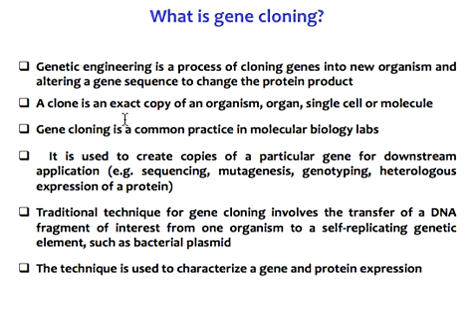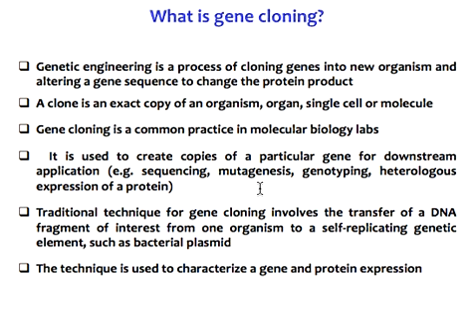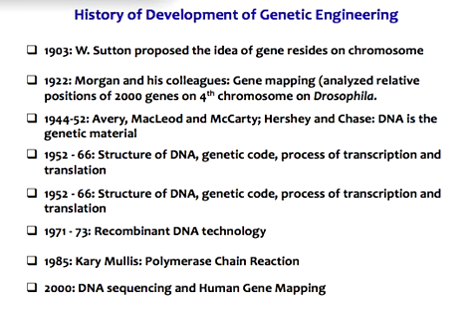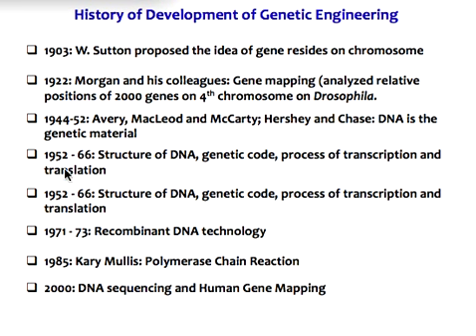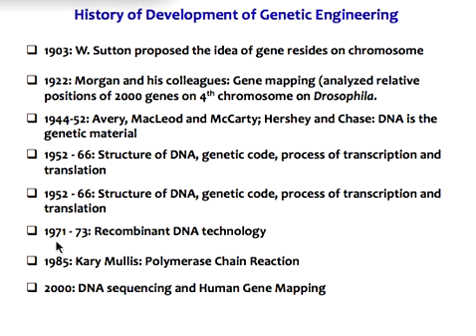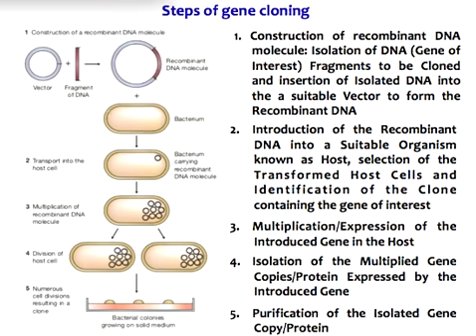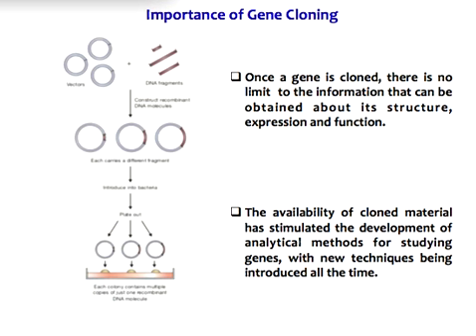Gene Cloning (Part I): The Introduction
In this video, I have explained the basic steps of gene cloning. The content will be useful for aspiring students of CSIR NET, SET, JEE/NEET, and students of medical, UG, and PG. I will upload more videos on this topic at regular intervals.